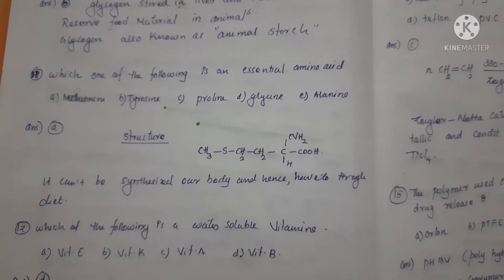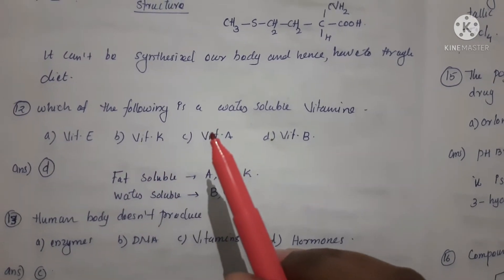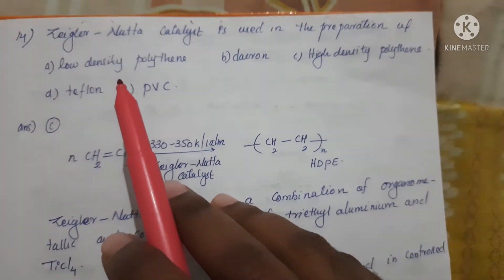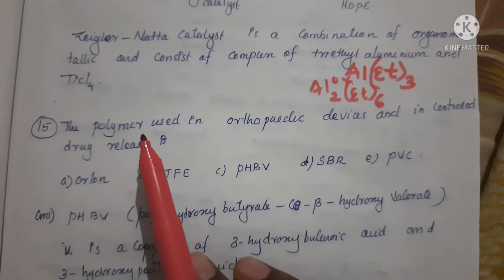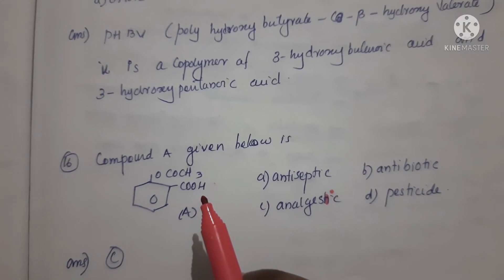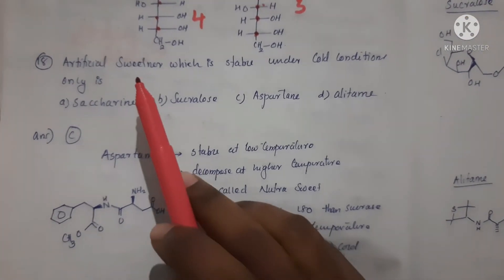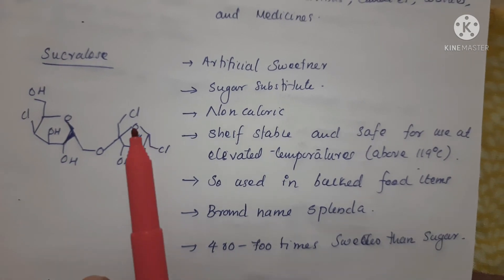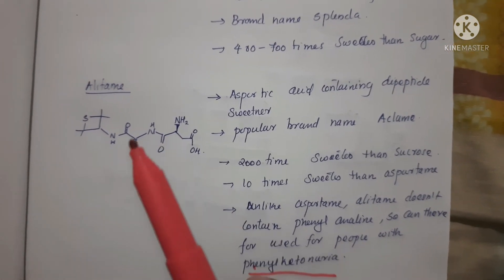# 78/ STATE ELIGIBILITY TEST- SET- 2022/ some practice questions